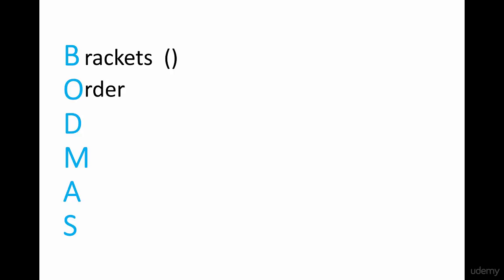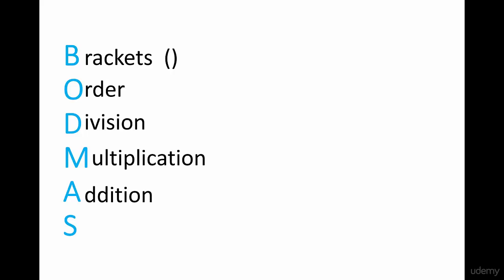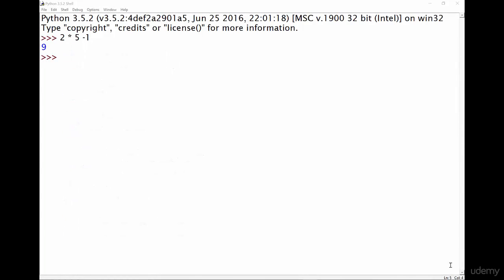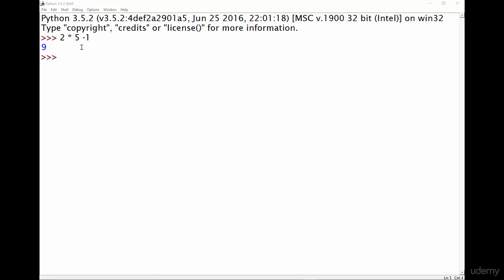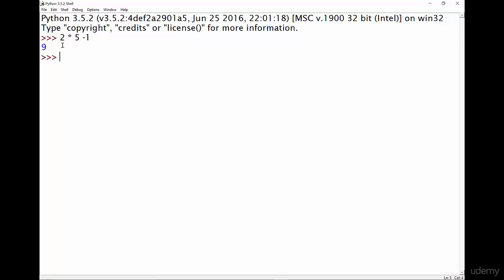5- ordering operations using brackets 1- Python tutorials-Python from 0 to hero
5- ordering operations using brackets 1- Python tutorials-Python from 0 to hero
python tutorials
python from 0 to hero